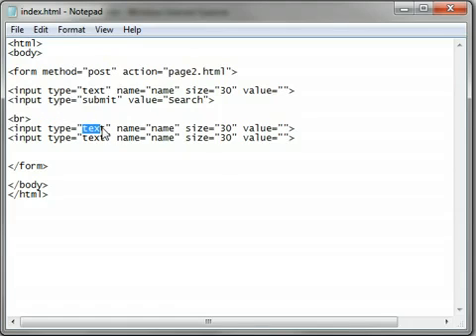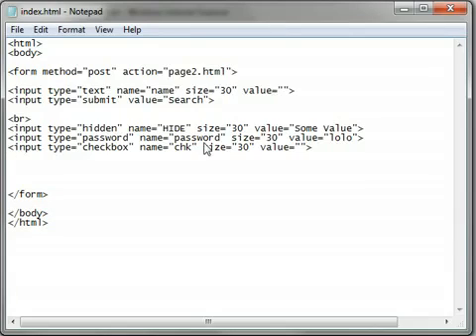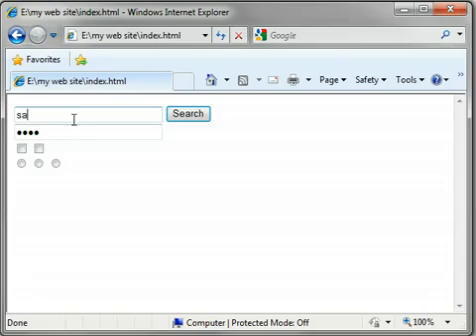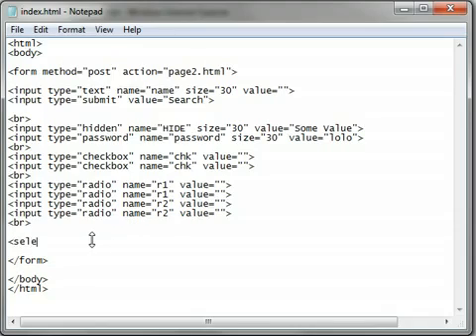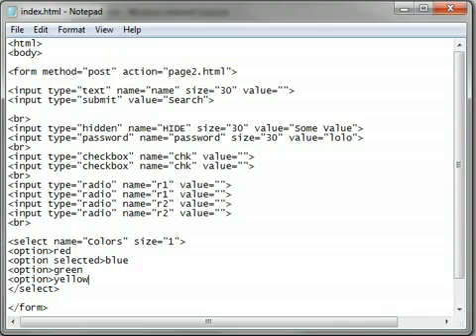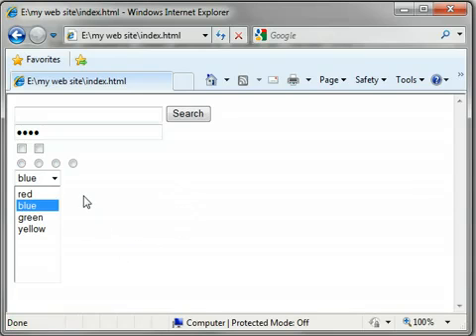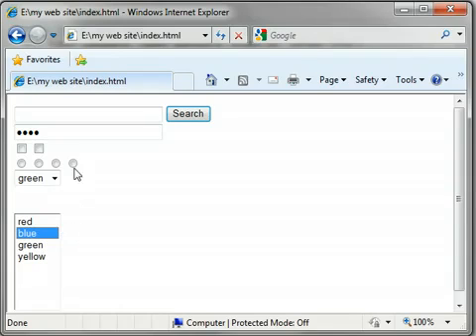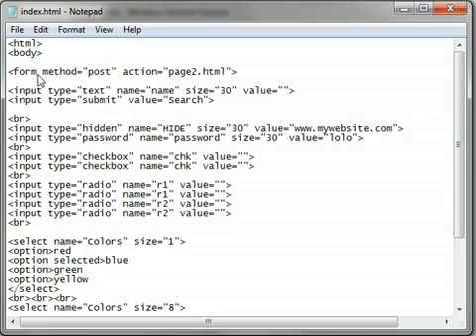HTML Tutorial 16 - Form Inputs (CrocodileSnapProgrammingTutorials)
Extra fun here!

Yay!